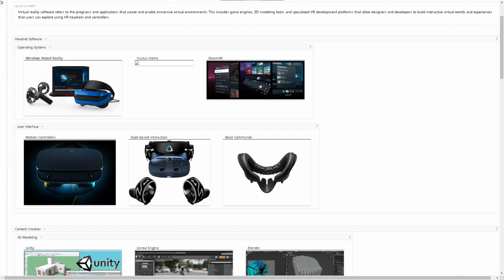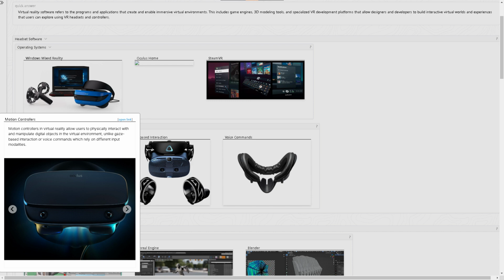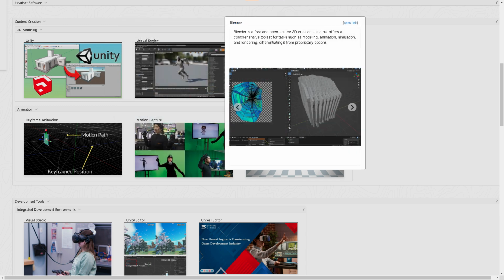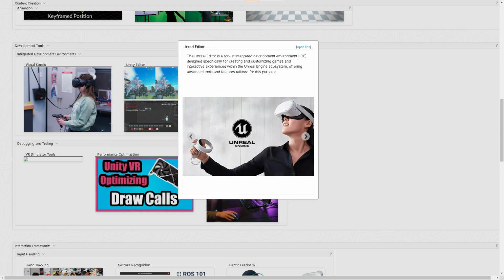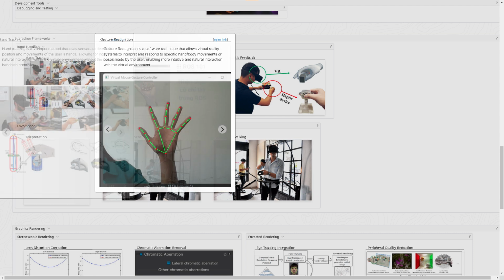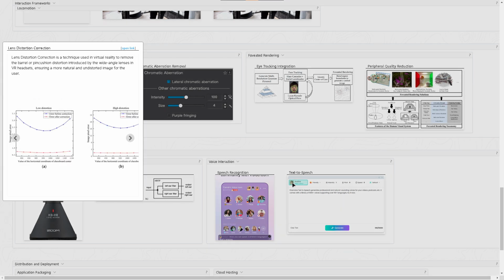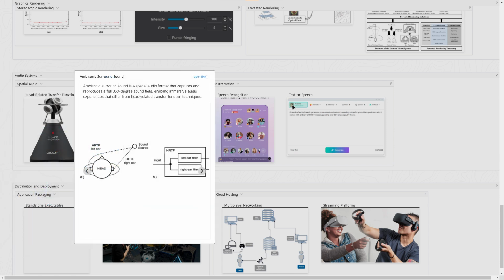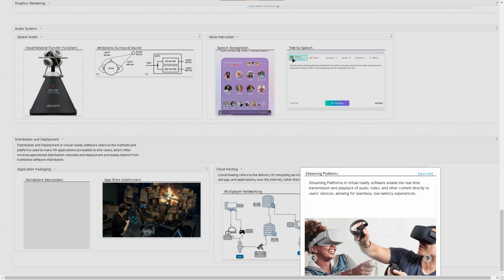VR Software Guide: From Development Tools to User Applications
In this video, we’re exploring the software that drives virtual reality experiences. From VR development tools and platforms to user applications and content libraries, I'll guide you through the essential software components that power immersive environments. Whether you’re a developer, a VR enthusiast, or just starting out, this video will provide insights into the tools and technologies shaping the VR industry. Let’s delve into the world of VR software!